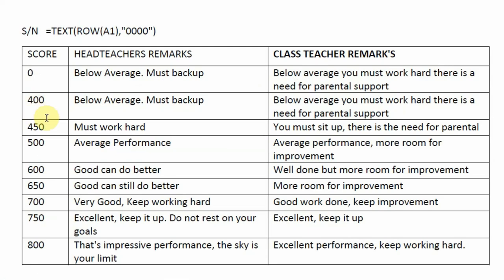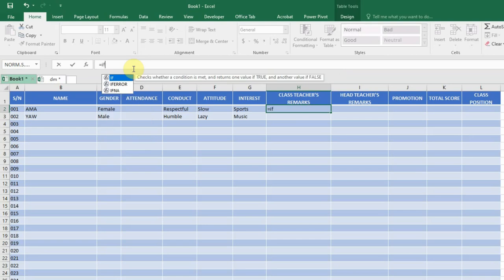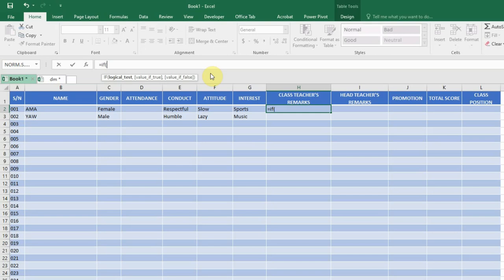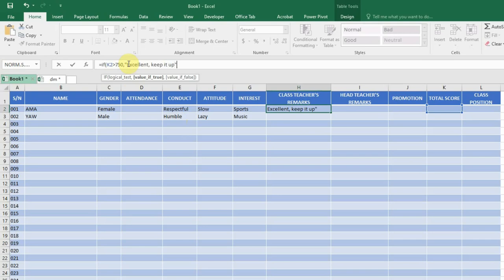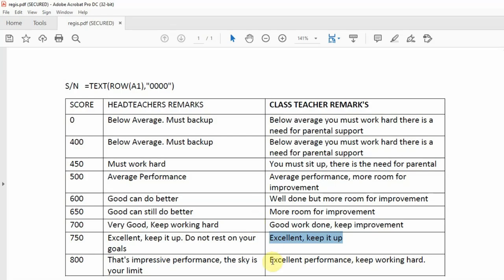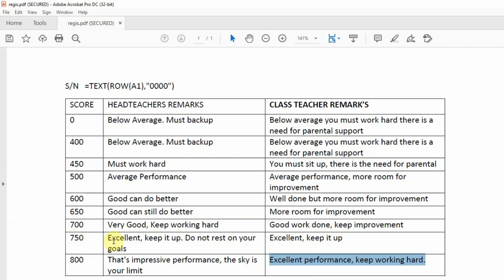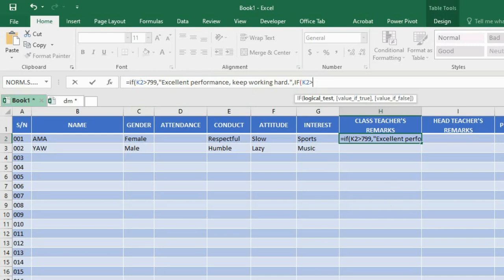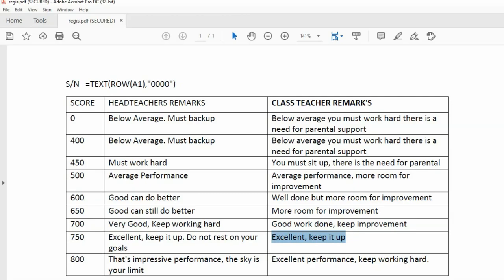REGISTRY PART 4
Develop your own SBA by watching the videos. Chat 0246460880 for help.